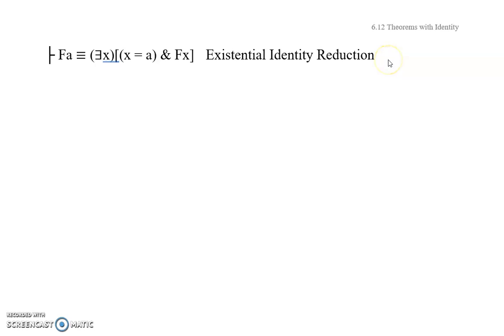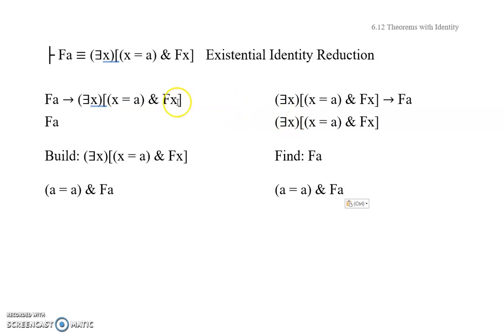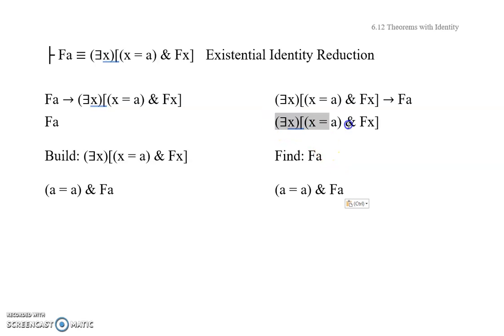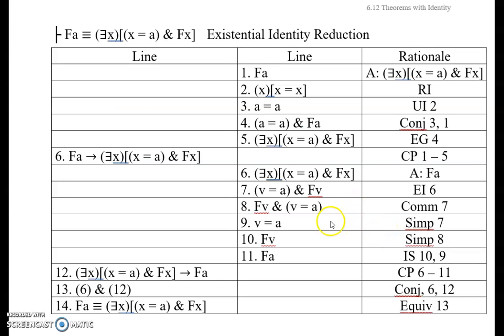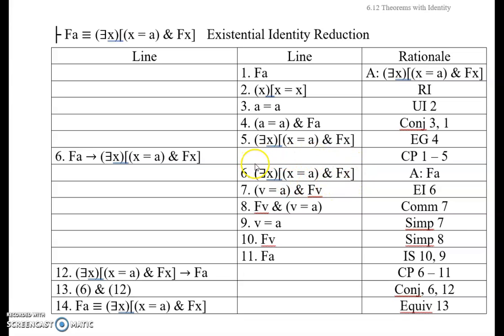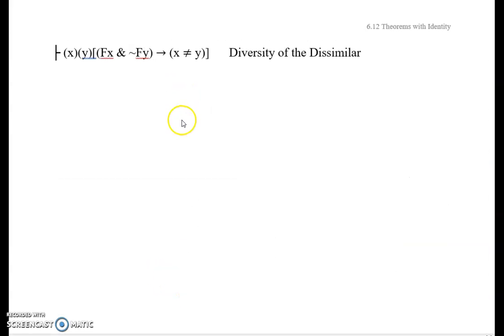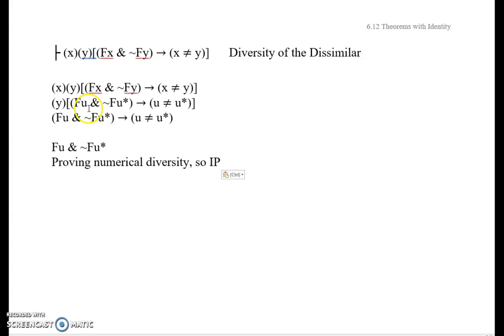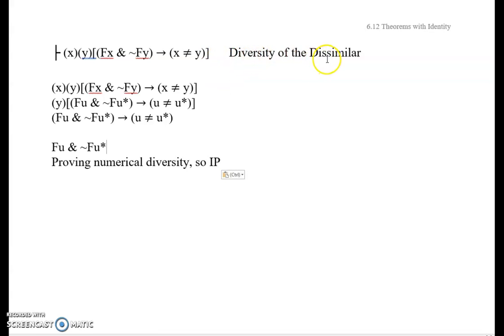6.12b Quantificational Syntax 12: Theorems 3 (Identity)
Second of two videos on proving theorems of identity. Explore classical results of bivalent logic with respect to identity. Learn how to demonstrate that identity is symmetric and other key results such as Leibniz' Law of Identity, Reduction Formulas, and more!

Bivalent Logic Explained Table of Contents:

Chapter 1: Propositional Symbolization
1.1 Propositions, Arguments, Validity, and Soundness
1.2 The Law of Bivalence
1.3 Propositional Symbolization 1: Constants, Variables, Negation, Conjunction, Disjunction
1.4 Propositional Symbolization 2: Advanced Conjunctions and Disjunctions
1.5 Propositional Symbolization 3: Material Conditionals
1.6 Propositional Symbolization 4: Material Biconditionals
1.7 Propositional Symbolization 5: Formation Rules for Forms and the Main Connective
1.8 Propositional Symbolization 6: Substitution Instances

Chapter 2: Propositional Semantics
2.1 Propositional Semantics 1: Truth Tables
2.2 Propositional Semantics 2: Semantic Properties of Propositions
2.3 Propositional Semantics 3: Logical Equivalence
2.4 Propositional Semantics 4: Semantic Properties of the 16 Logical Connectives
2.5 Propositional Semantics 5: Semantic Consistency
2.6 Propositional Semantics 6: Semantic Validity
2.7 Propositional Semantics 7: Common Semantically Valid Forms
2.8 Propositional Semantics 8: Advanced Semantic Validity

Chapter 3: Propositional Syntax
3.1 Propositional Syntax 1: Rules of Inference for &, v
3.2 Propositional Syntax 2: Rules of Inference for →
3.3 Propositional Syntax 3: Rules of Replacement for ~, &, v
3.4 Propositional Syntax 4: Rules of Replacement for →, ≡
3.5 Propositional Syntax 5: Axioms and Theorems
3.6 Propositional Syntax 6: Conditional Proof
3.7 Propositional Syntax 7: Advanced Conditional Proof
3.8 Propositional Syntax 8: Indirect Proof
3.9 Propositional Syntax 9: Advanced Indirect Proof

Chapter 4: Quantificational Symbolization
4.1 Quantificational Symbolization 1: Elementary Subject Predicate Discourse
4.2 Quantificational Symbolization 2: Quantificational Forms and Substitution Instances
4.3 Quantificational Symbolization 3: The Mechanics of the Universal Quantifier
4.4 Quantificational Symbolization 4: The Meaning of the Universal Quantifier
4.5 Quantificational Symbolization 5: The Mechanics of the Existential Quantifier
4.6 Quantificational Symbolization 6: The Meaning of the Existential Quantifier
4.7 Quantificational Symbolization 7: Formal Relationships Between the Quantifiers
4.8 Quantificational Symbolization 8: The Mechanics of Relations
4.9 Quantificational Symbolization 9: The Meaning of Relations
4.10 Quantificational Symbolization 10: Relations on the Unrestricted Domain
4.11 Quantificational Symbolization 11: Formal Properties of Relations
4.12 Quantificational Symbolization 12: The Mechanics of Identity Sentences
4.13 Quantificational Symbolization 13: The Meaning of Identity Sentences

Chapter 5: Quantificational Semantics
5.1 Quantificational Semantics 1: Interpretations
5.2 Quantificational Semantics 2: Tableaux Techniques
5.3 Quantificational Semantics 3: Relation Tableaux
5.4 Quantificational Semantics 4: Identity Tableaux
5.5 Quantificational Semantics 5: Central Semantic Concepts
5.6 Quantificational Semantics 6: Expansions
5.7 Quantificational Semantics 7: Expansions with Relations
5.8 Quantificational Semantics 8: Expansions with Identity
5.9 Quantificational Semantics 9: The Limits of Quantificational Semantics

Chapter 6: Quantificational Syntax
6.1 Quantificational Syntax 1: Old Rules New Sentences
6.2 Quantificational Syntax 2: Universal Instantiation
6.3 Quantificational Syntax 3: Universal Generalization
6.4 Quantificational Syntax 4: Existential Generalization
6.5 Quantificational Syntax 5: Existential Instantiation
6.6 Quantificational Syntax 6: Quantifier Negation
6.7 Quantificational Syntax 7: Conditional and Indirect Proof with Quantifiers
6.8 Quantificational Syntax 8: Theorems 1 and Central Syntactic Concepts
6.9 Quantificational Syntax 9: Quantifier Rules with Relations
6.10 Quantificational Syntax 10: Theorems 2 (Relations)
6.11 Quantificational Syntax 11: Identity Substitution
6.12 Quantificational Syntax 12: Theorems 3 (Identity)